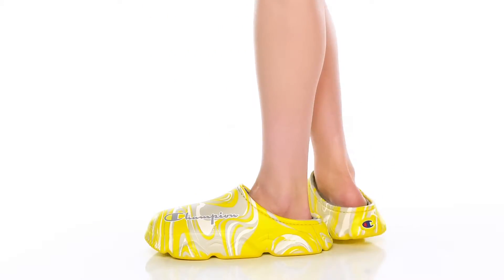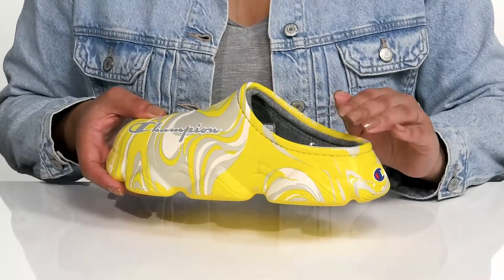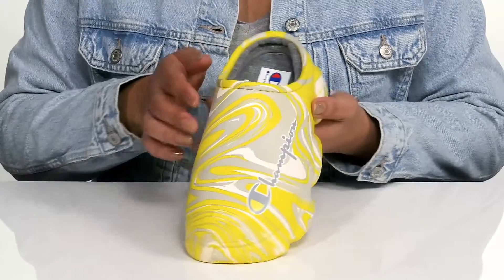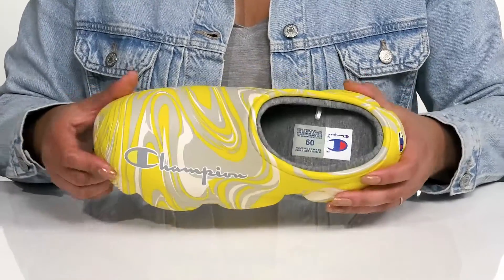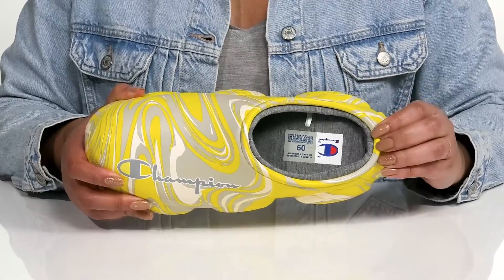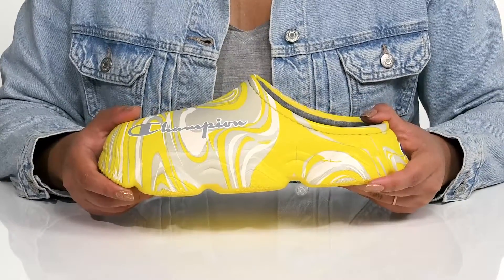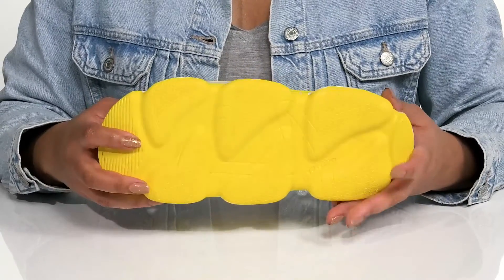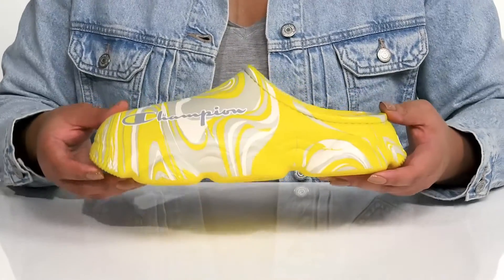Champion Super Meloso Swirl SKU: 9620530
Inject a color to your outfit while enjoying a cloud-like, cushiony feel all day long wearing the Champion&reg; Super Meloso Swirl Clogs.
Synthetic upper.
Soft fabric lining.
Ultra-cushioned molded footbed.
Allover swirl print.
Flexible textured rubber outsole for better traction control.
Imported.